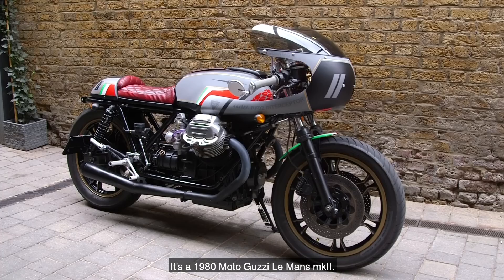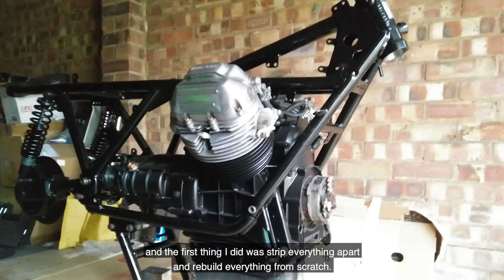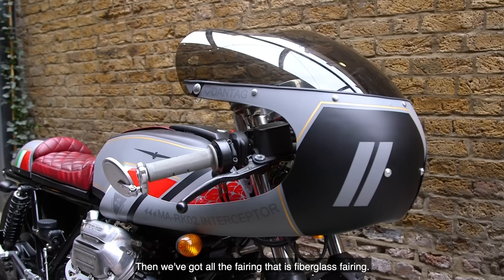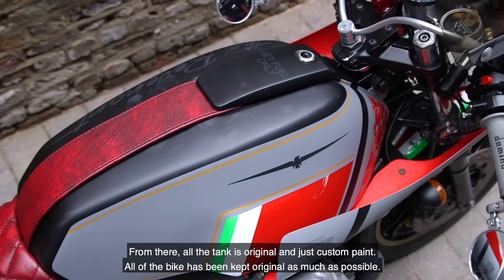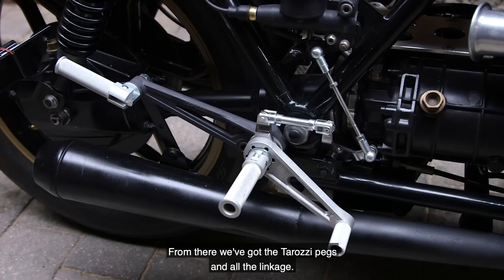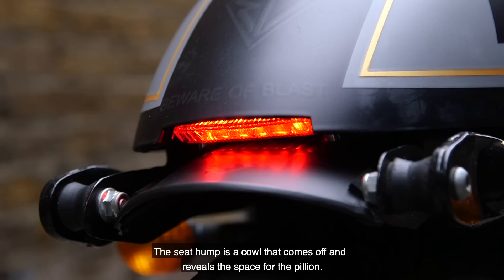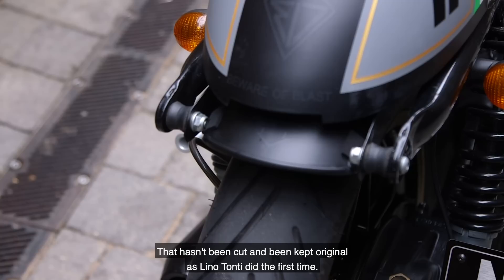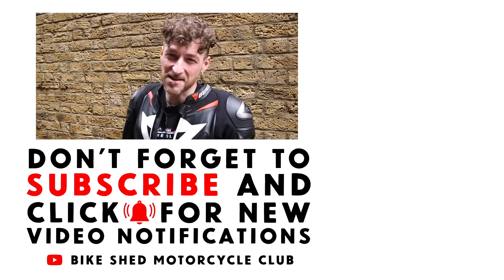Regulas Rides: Dan's Moto Guzzi Le Mans MKII custom cafe racer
An Italian Cafe Racer, shed-built by a true Italian.
Dan rode his Moto Guzzi Le Mans down to The Bike Shed after finishing the two year project a month ago.
After 'rescuing' it from a looming trike conversion from its previous owner, which Dan wanted to celebrate its racing pedigree and create his own interpretation and vision of a cafe racer.